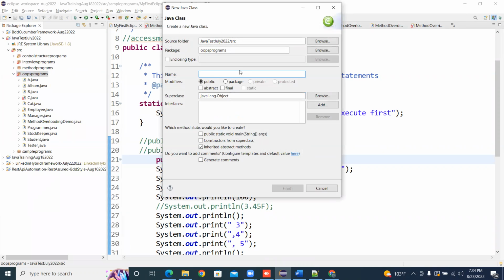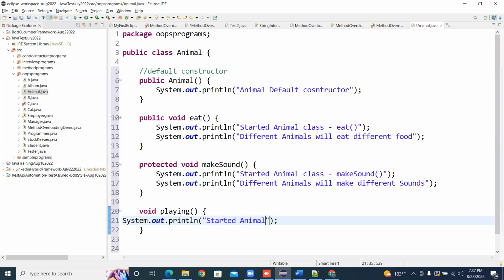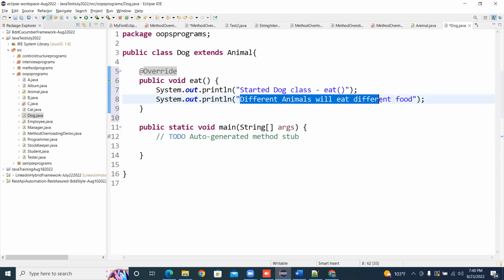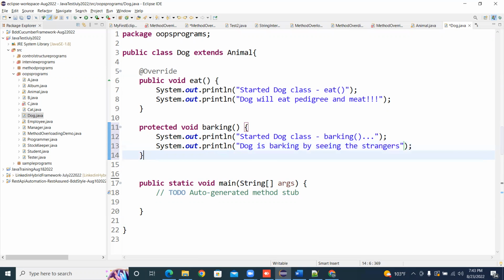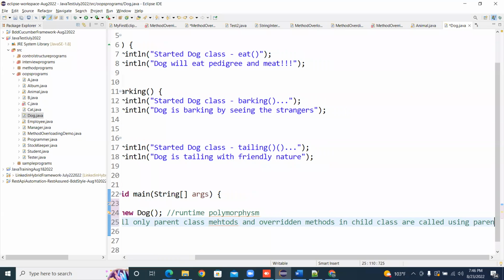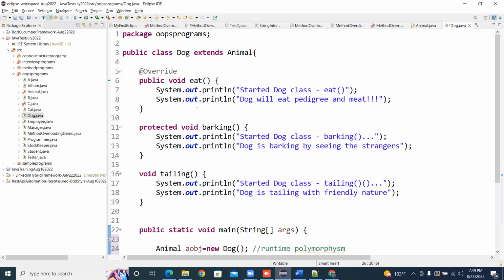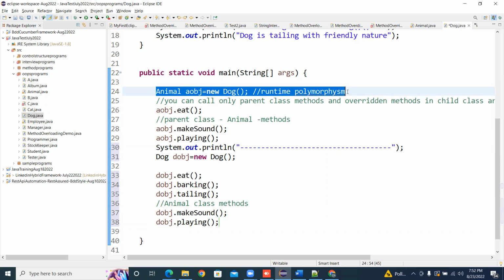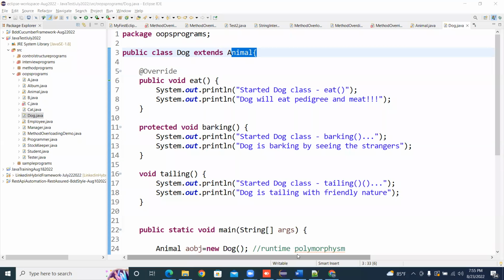CoreJava OOPS Polymorphysm MethodOverriding Programs PART2 AUGGMT20220824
CoreJava OOPS Polymorphysm MethodOverriding Programs